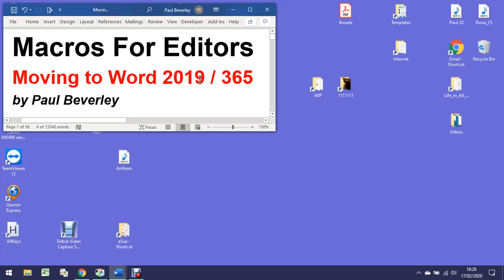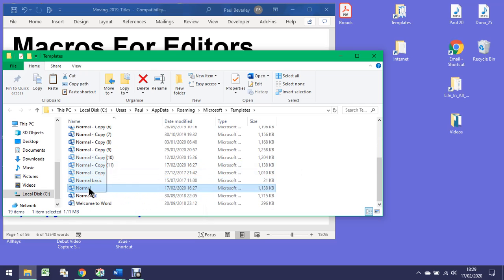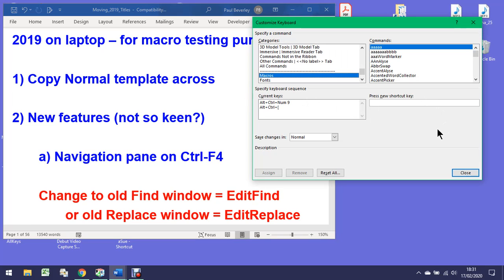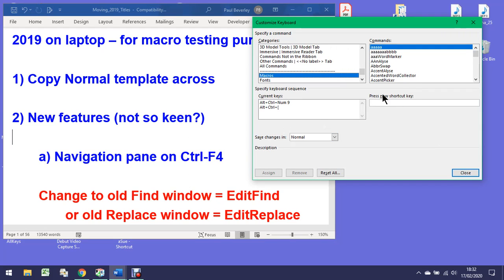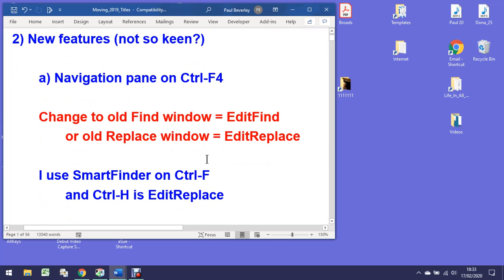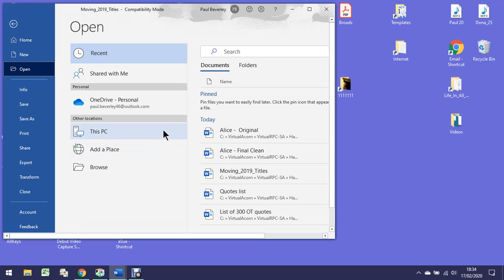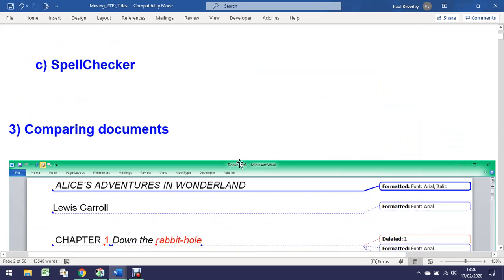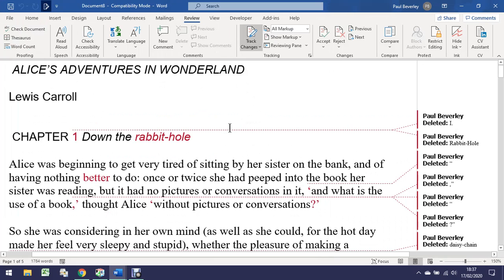Moving to Word 365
A few quick thoughts about moving from Word 2010 to 365